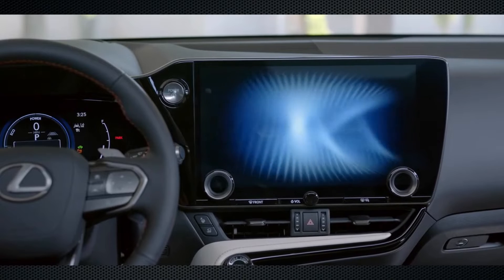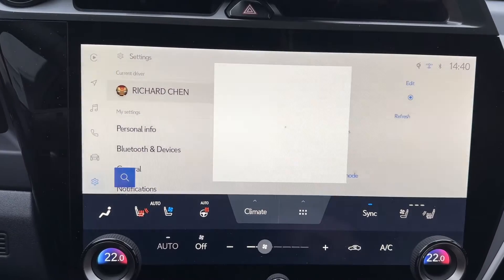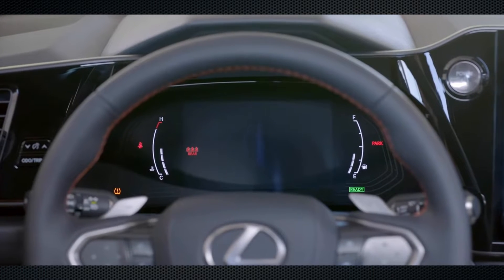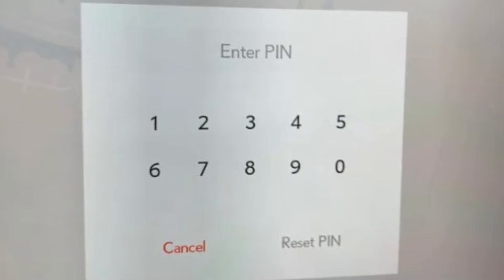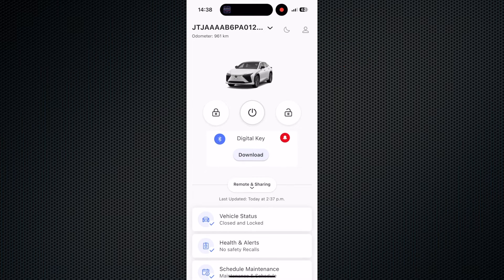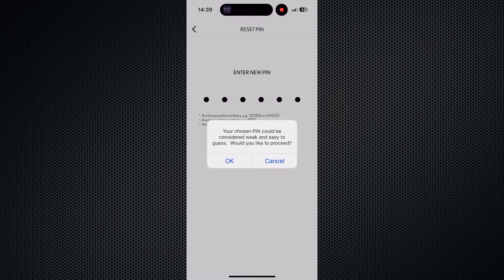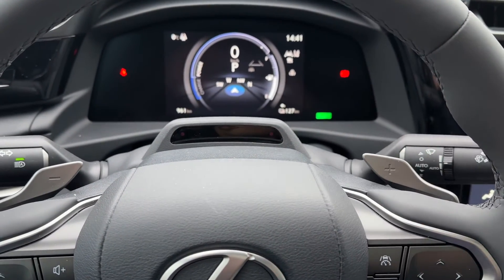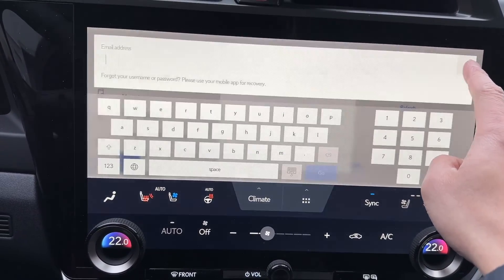how to reset Lexus interface passcode / Pin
if you lost your Pin on the connection with your Lexus interface, here is the way to reset the Pin